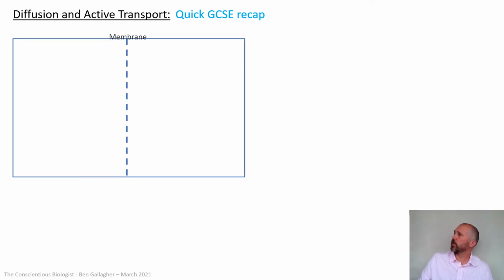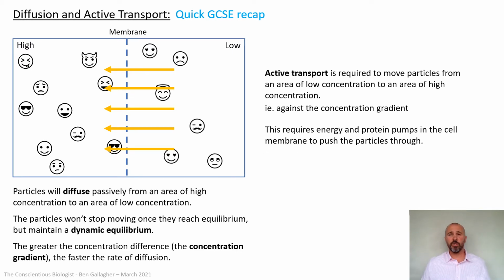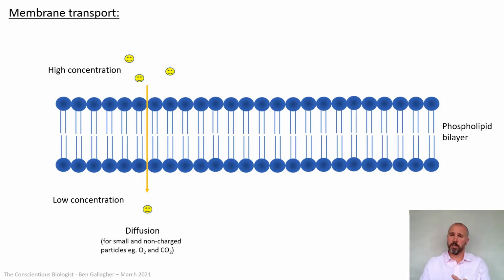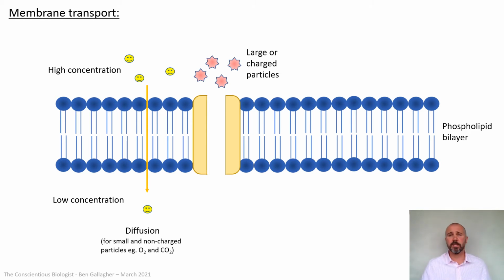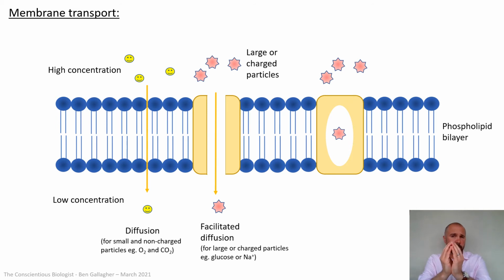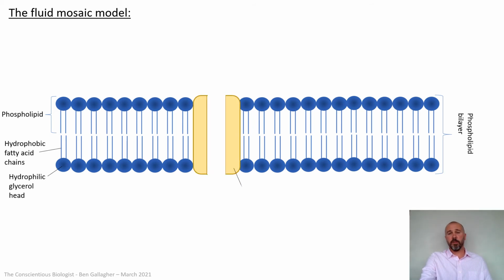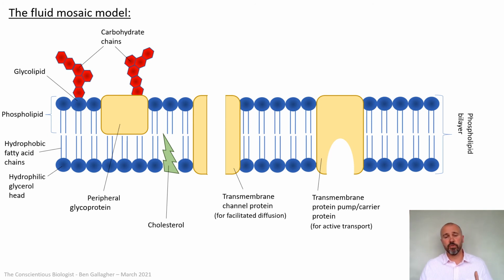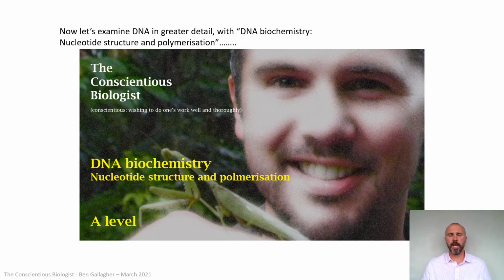Membranes 2: Transport Through Membranes (and the fluid mosaic model)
This lesson extends your understanding of membrane structure, by looking at the the main mechanisms by which particles can cross it: diffusion, facilitated diffusion and active transport.
We then look at the fluid mosaic model, which explains the membrane as a whole, incorporating all the structures that assist it's function.
I've included a blank diagram of the fluid mosaic model at the end, for you to label to help your learning.
Good luck.